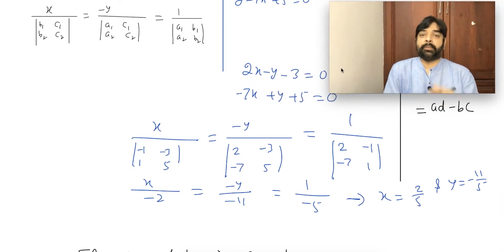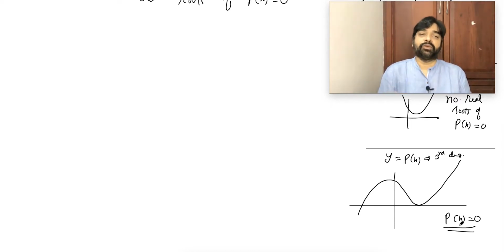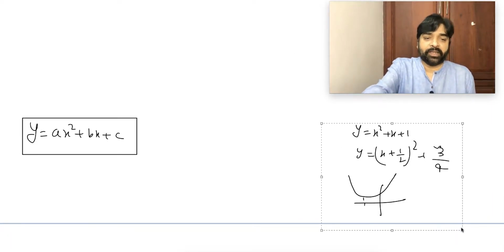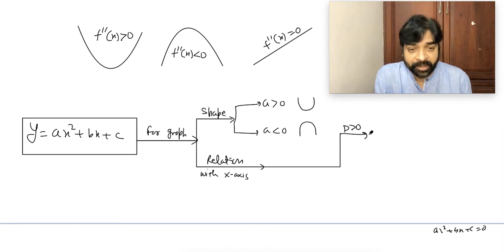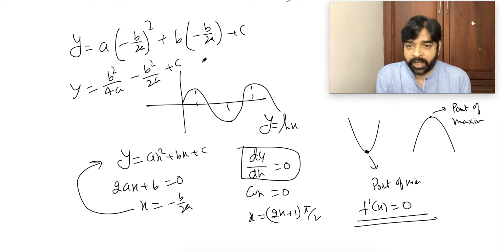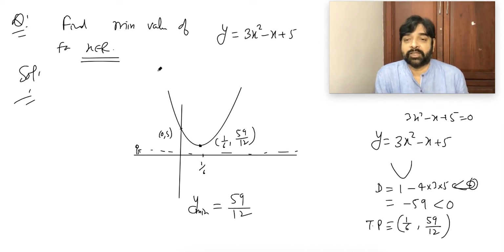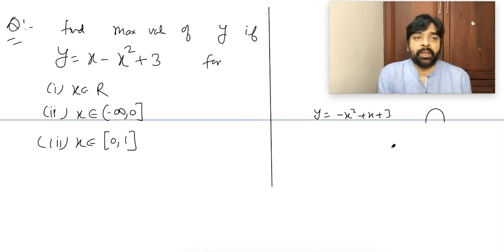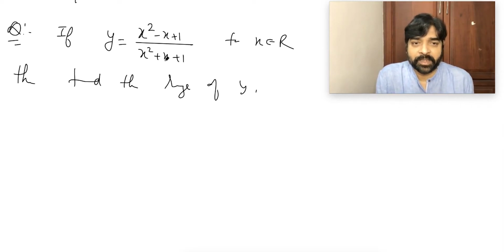Quadratic Equations | Quadratic Expression | Lecture-03 | JEE Main | JEE Advanced | KVPY | PRMO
In this lecture we will see
1. graph of quadratic expression
2. Maximum and minimum value of quadratic expression
3. turning point of quadratic expression
4. quadratic expression sign